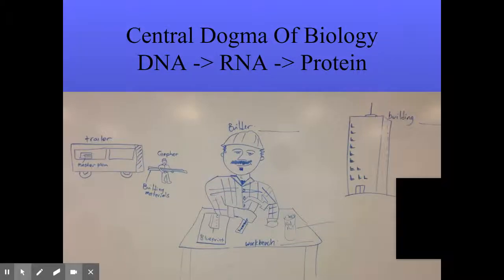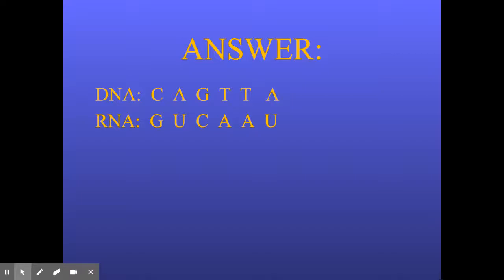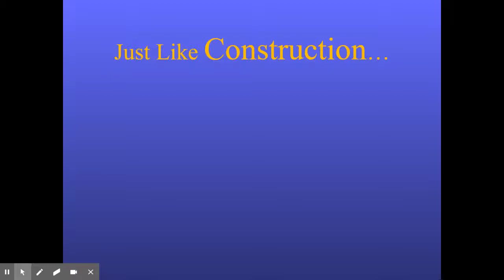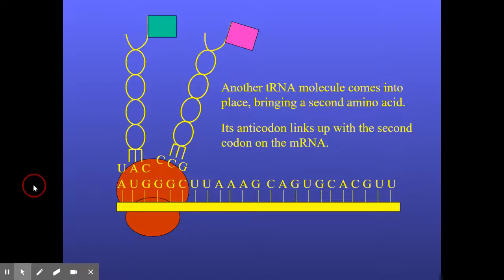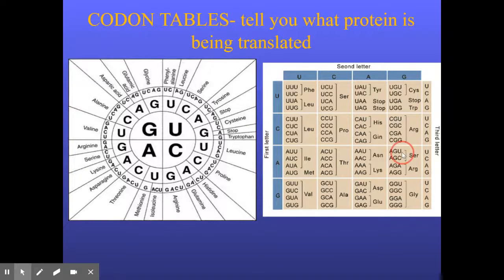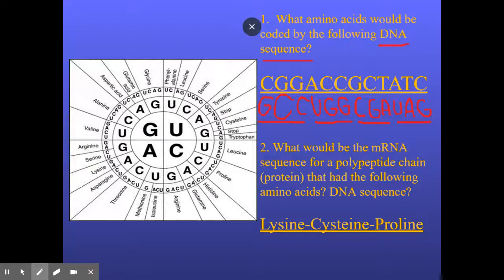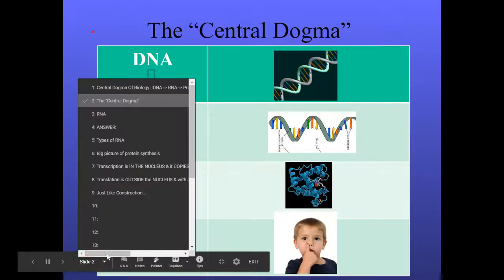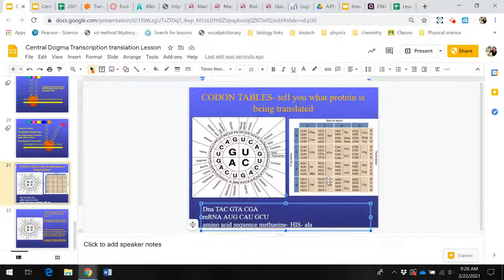Central Dogma of Bio Lesson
Intro to transcription and translation lesson